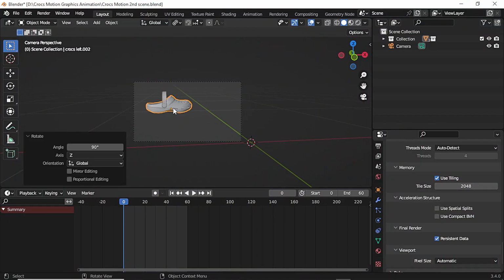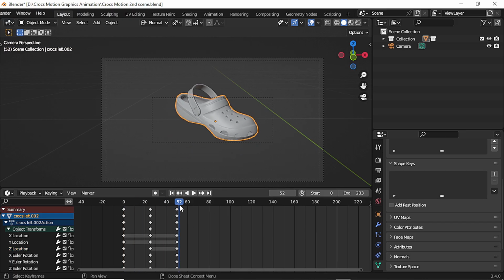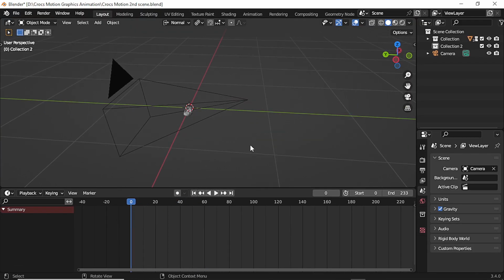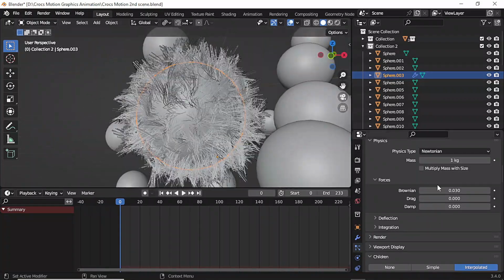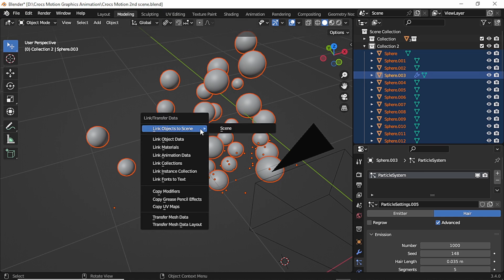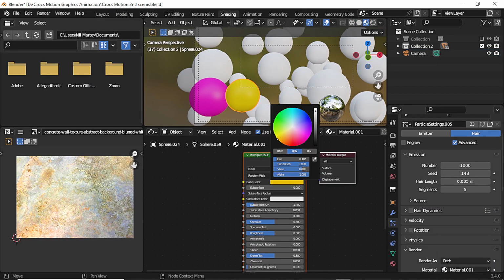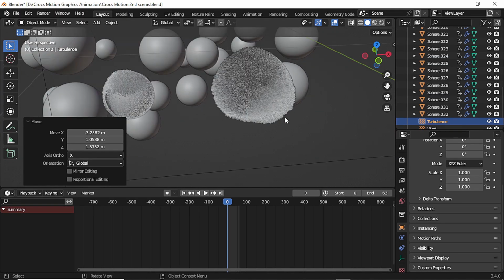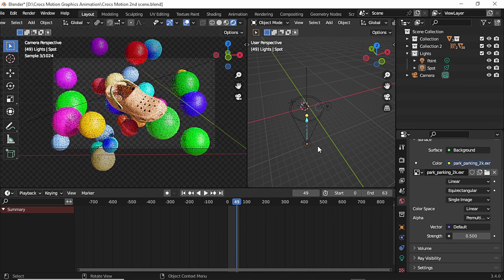How I created this cool motion graphic animation_PART 2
Hello guys, welcome to the PART 2 of this walk- through series. Discover how I created the next scene of my mo-graph animation.

how to create motion graphic animation in blender,
how to scatter grass in blender,
how to use the graph editor,
how to create simple animation in blender,
how render in cycles,
blender animation basics,
blender tutorials usa,
blender basics,
blender animation tutorial,
blender tutorials,
3d modeling,
3d animation,
modeling tutorials,
3d animation movies,
3d animation video kaise banaye,
3d animation story,
3d animation after effects,
blender tutorial for beginners,
blender tutorial,
blender guru,
blender 3d,
blender grease pencil,
blender video editing tutorial,

Artist: Generated by Suno Ai Music & Songs

To support me, you can purchase this model on Turbosquid